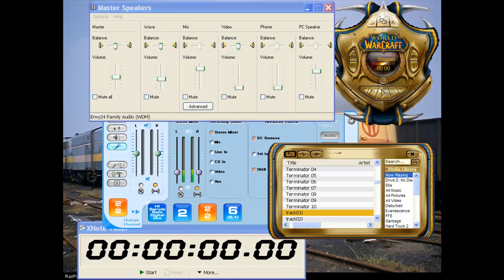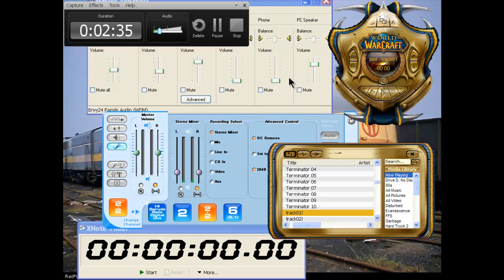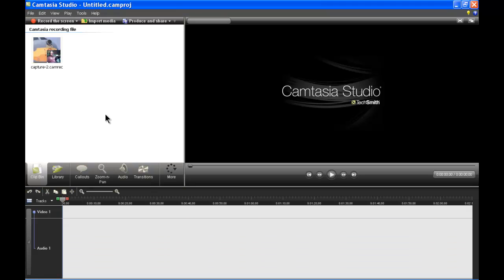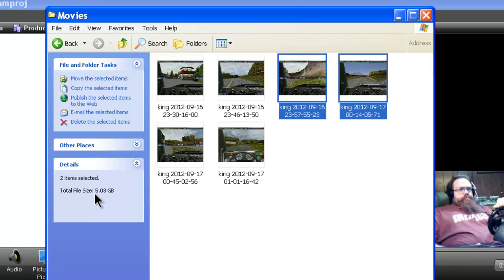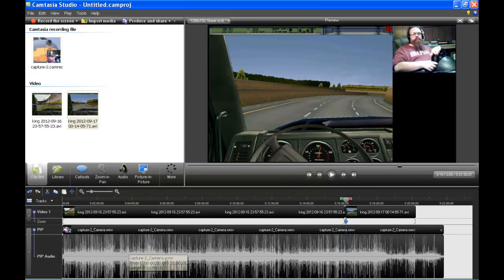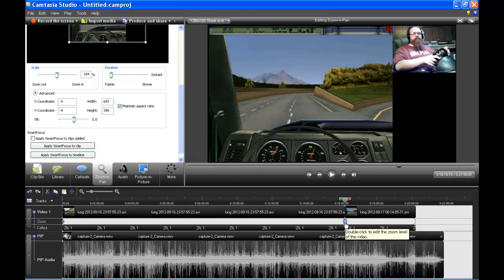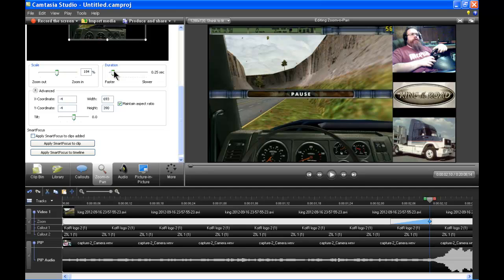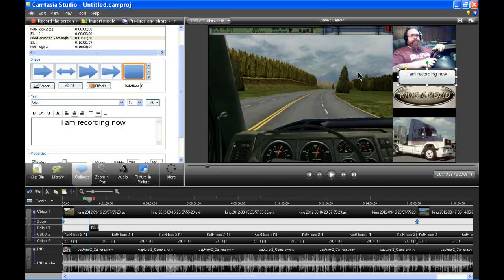Camtasia 7 Editor tutorial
just figgured id make a how to type vid on how i make my HT2 vids. I prolly do this in a more complicated manner then I really need to but it works.